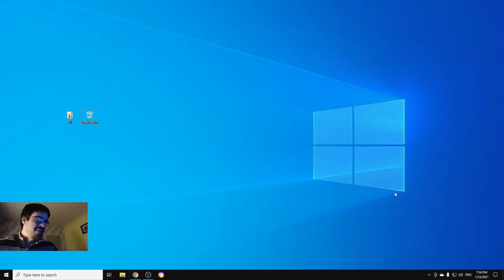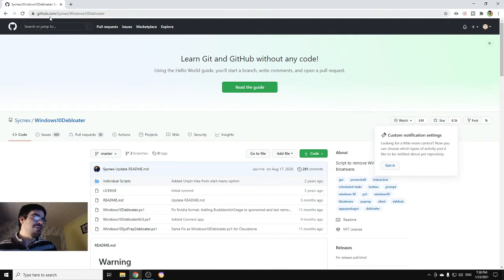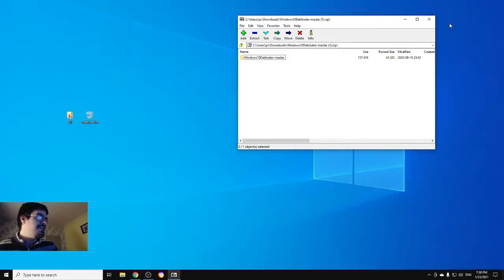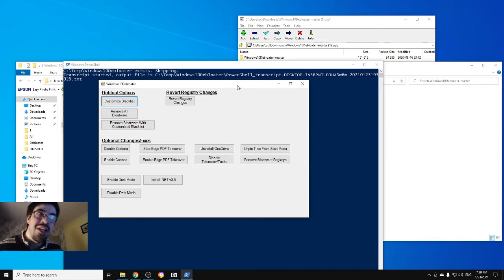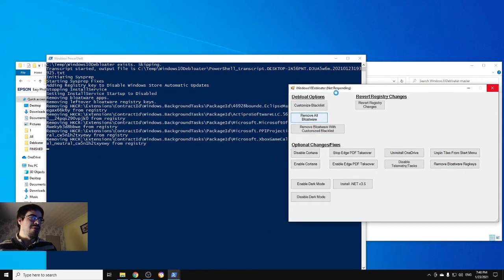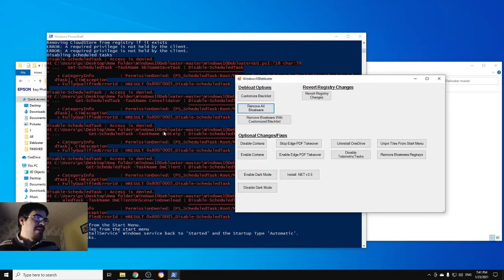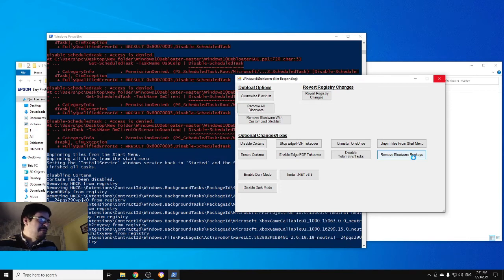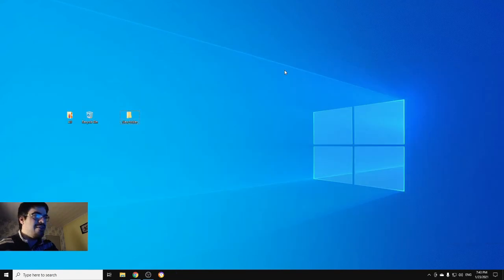Debloater Program - Make Your Slow PC Run ULTRAFAST on Windows 10 [Full Guide]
This program should've been integrated into Windows 10 as a part of it. Instead, they chose to give us stuff we'll never use and that will only make our pc lag, freeze and crash. Have no worries, Urkoth's here to save the day, once again.